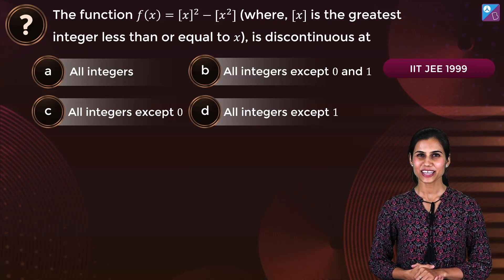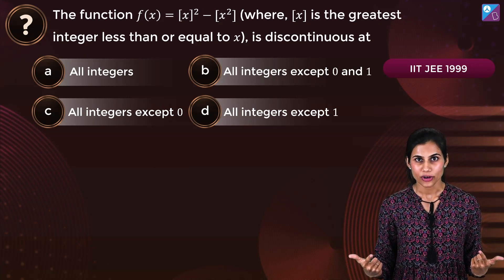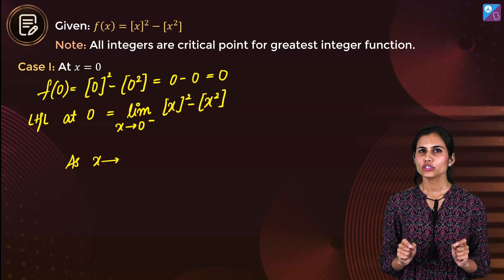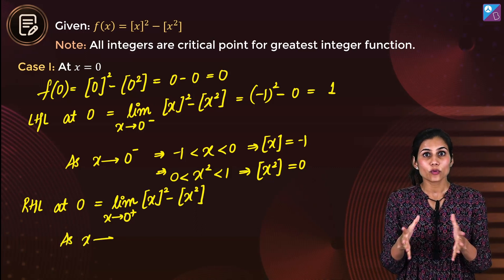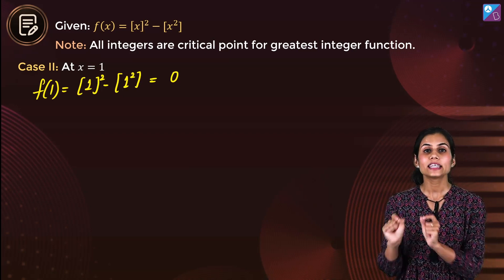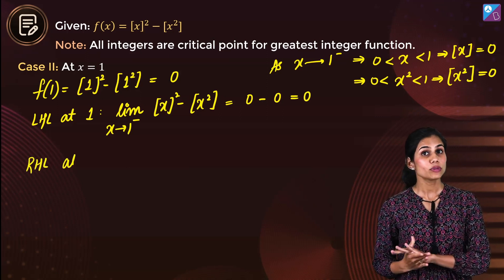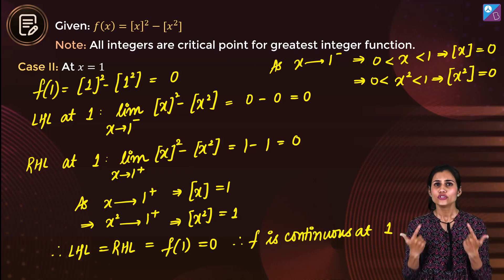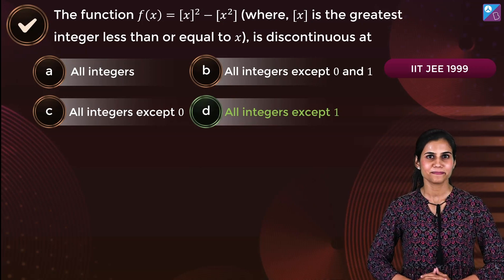Solve Continuity and Differentiability Question in 5 Mins | Learn JEE Concepts with Turbo JEE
🚀✍️ Download Chapter-wise Session Notes, FREE DPPs & Chapter Test PDFs Now⬇️
✅ JEE Ranker's Batch 👉Install Aakash BYJU'S App for JEE Exam Preparation